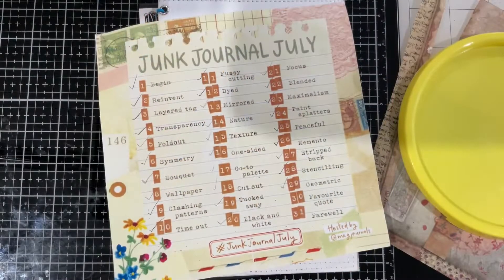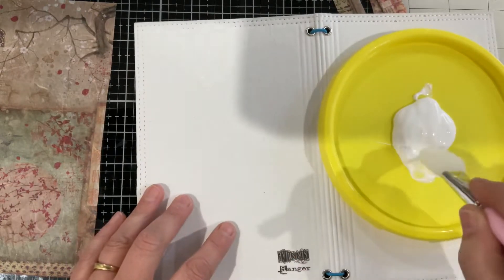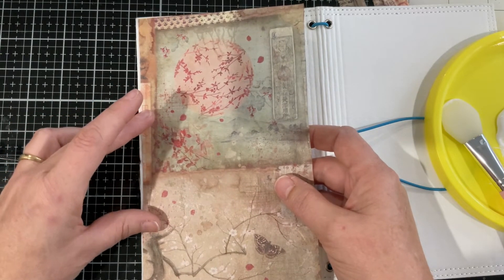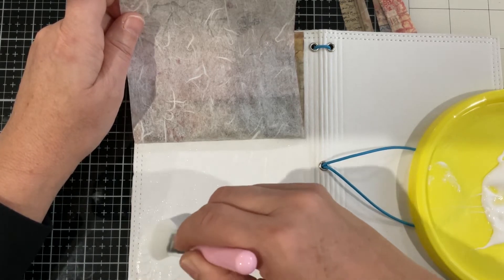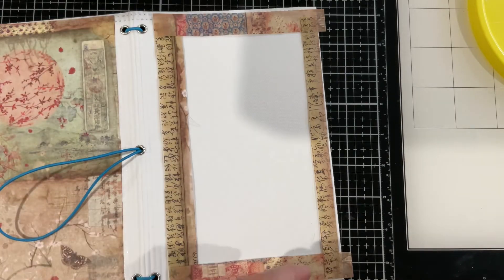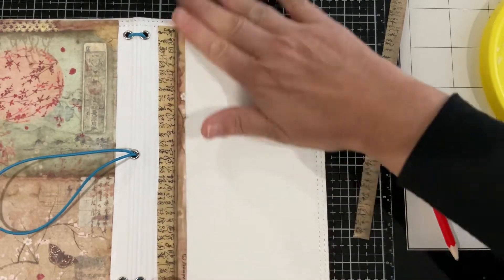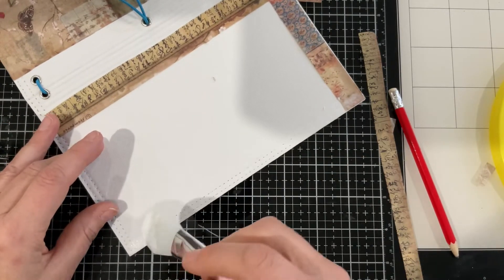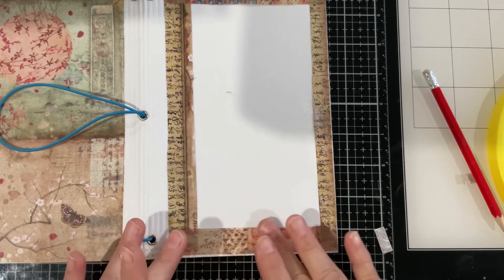junkjournaljuly 30th July 2022 Prompt : Favourite quote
Prompt : Favourite quote

Join me as I follow along with Meg’s July prompts and reinvent my Japanese journal.

PROMPTS are available via a link on Megs Channel

If you wish to make a midori style journal Rachael at roxycreations has videos to show you how…

The Japanese labels and the plain labels are from a digital print from lovejumkfournals (Tracey labels). Purchase a file on Tracey’s Etsy shop and print them.

The Japanese papers are from memoriesemporium (Japanese calligraphy) is the name of the file on Etsy

If you wish to check out the Anne Brookes 52 tags programs head to Anne’s Facebook page or 52tagshannemade

This is the Playlist to all the SCRAPPY EMBELISHMENT videos, where you will find How to make the Dragon Fly.

My theme is based on the Stamperia Paper pack ORIENTAL GARDEN which appears to be available still online.

And my selection of fabrics will be selected to complement the colours within that paper pack.

Some Japanese fabrics have been purchased from the Etsy shop BITTERNBYTHEBUG based in Melbourne.

I’m not sure where this journey will lead and what my journal will look like by the end of July..

Tobelovedtreasures